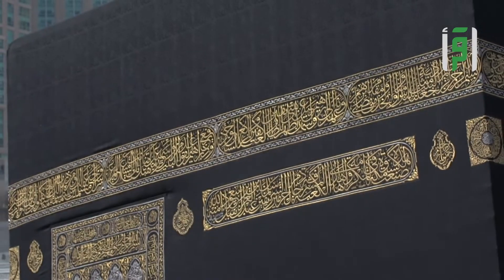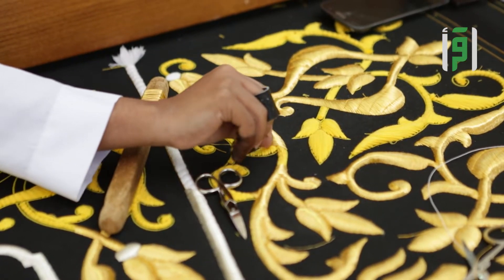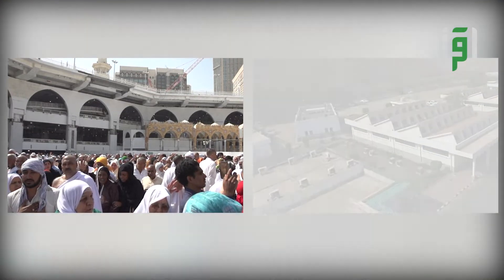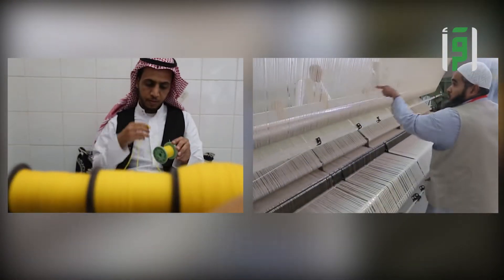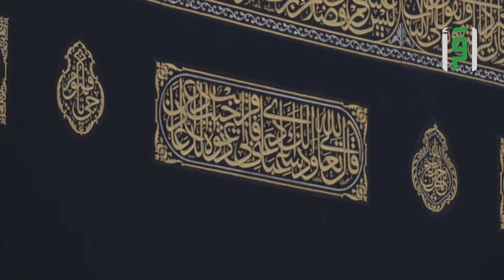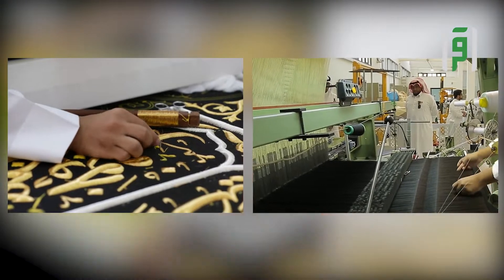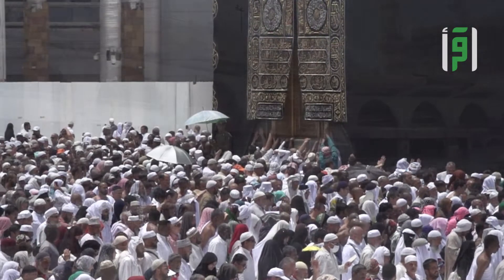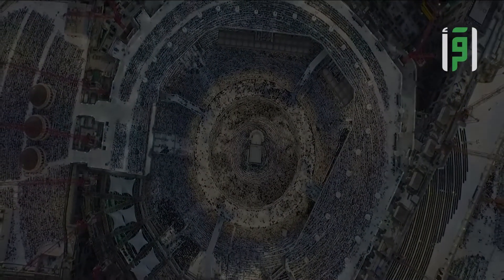مصنع الكسوة || قلب الحضارة